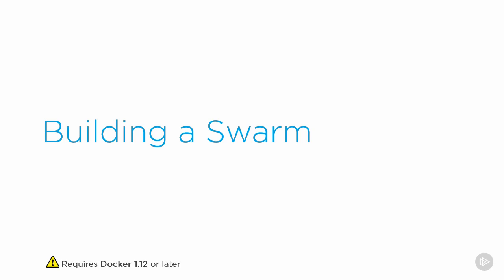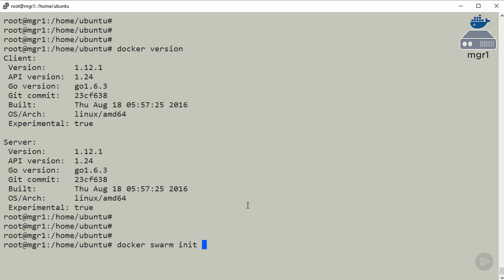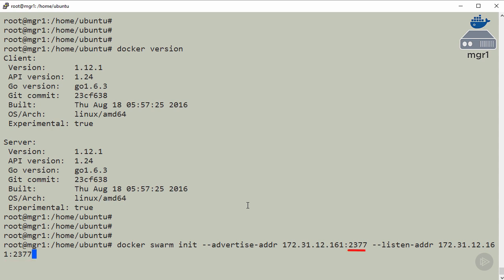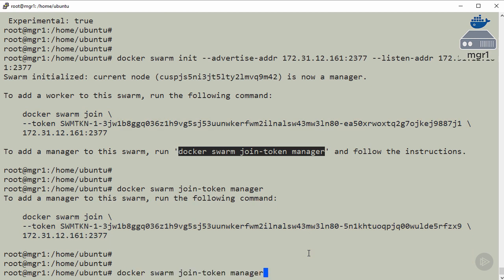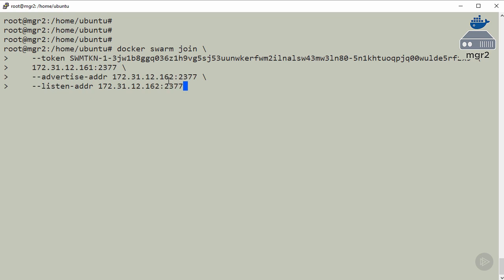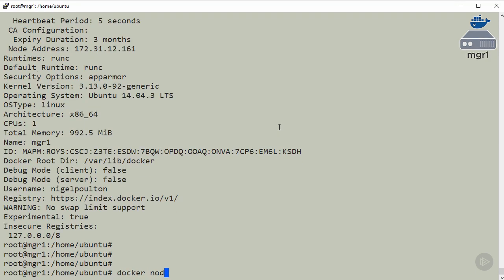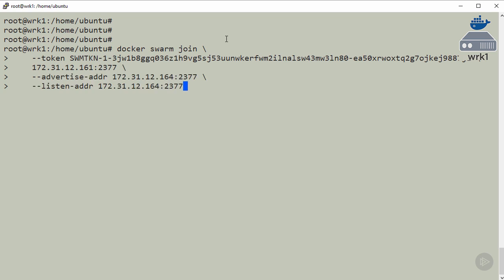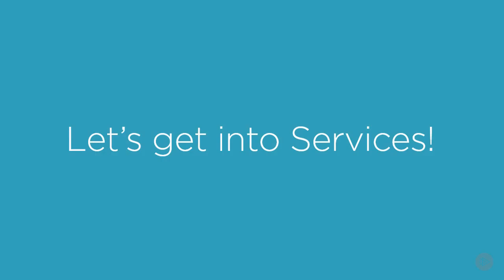Swarm Mode Theory